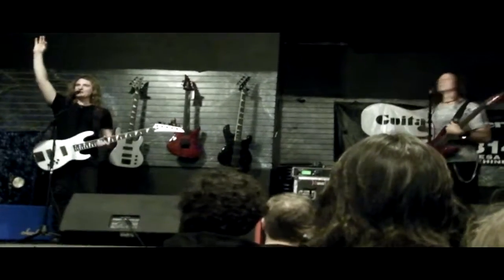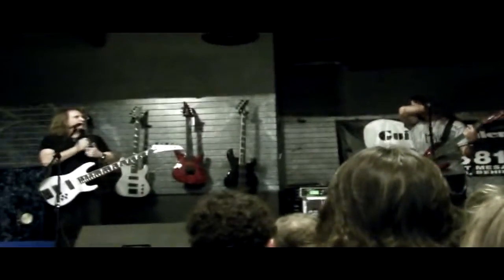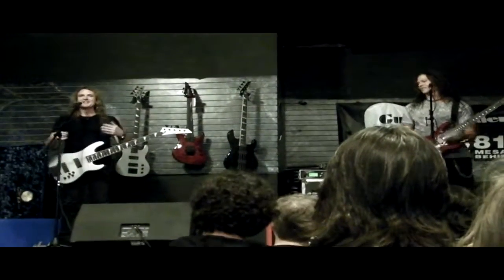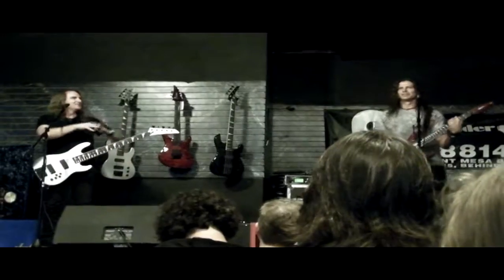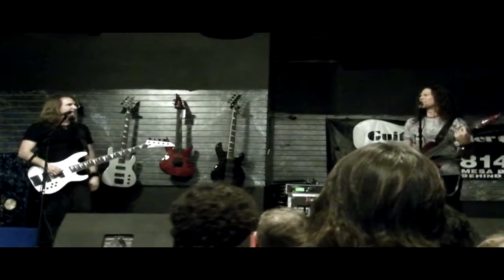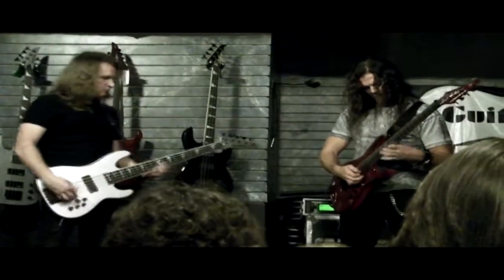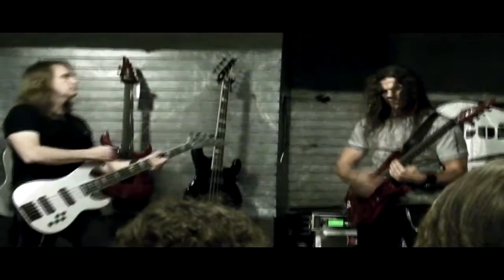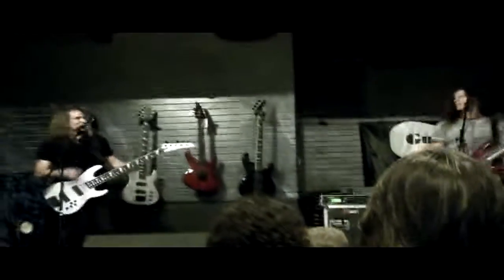Sudden Death Explanation - 06 - David Ellefson & Chris Broderick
06 - Sudden Death Explanation - David Ellefson & Chris Broderick Jackson Guitar & Bass Clinic @ Guitar Trader/Music Power San Diego [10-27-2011] 720p. Enjoy!

TheAndySan